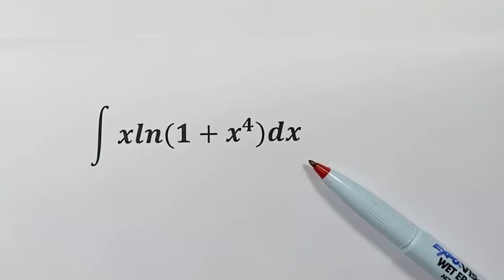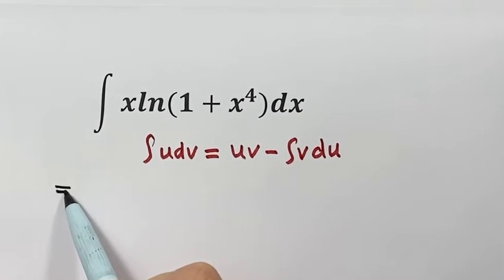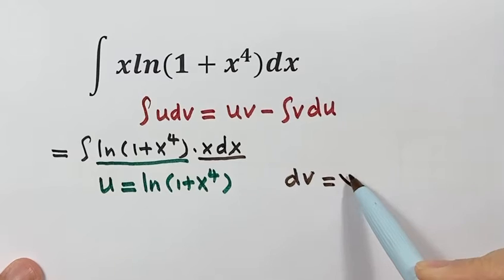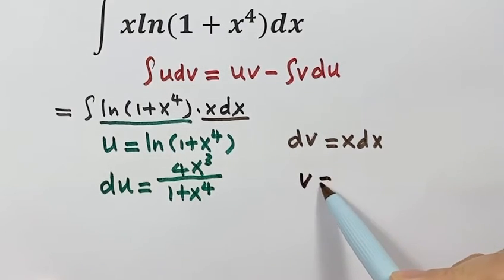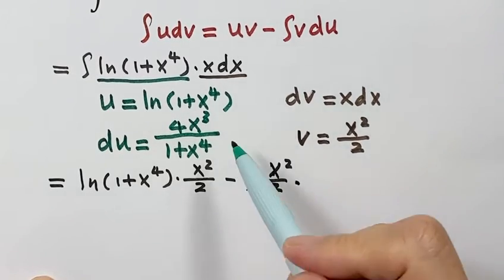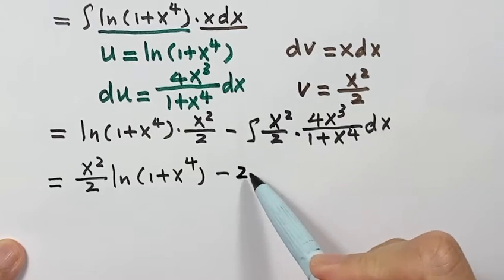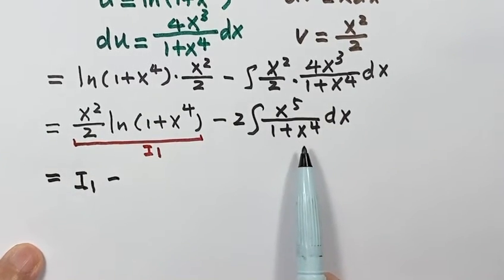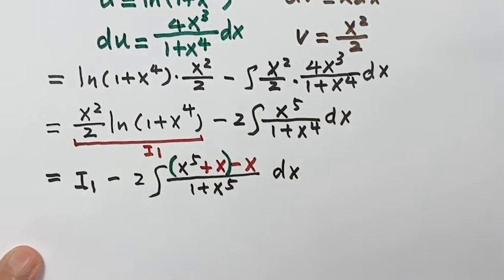College Calculus Competition | Calculus: Integral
How to evaluating the integral? Learn how to solve this caluclus question quickly. This video presents step-by-step the calculus and algebraic techniques and tricks to solve this problem quickly and easily.

[Calculus]